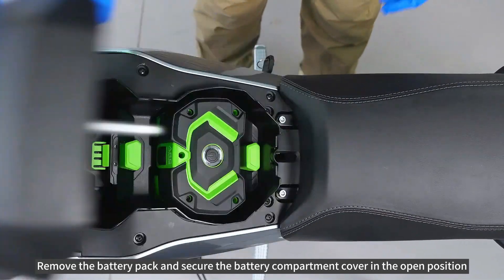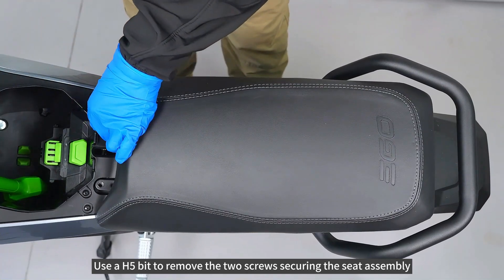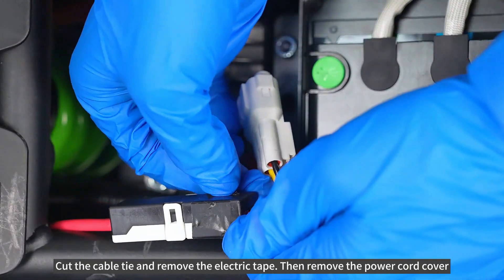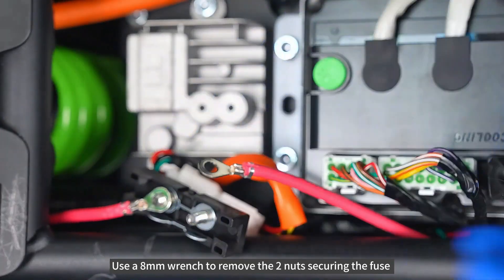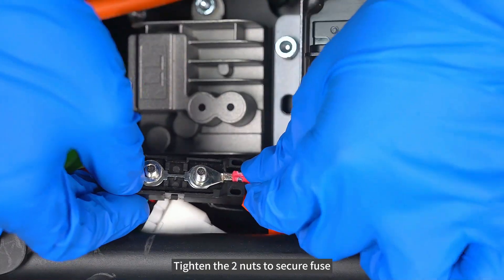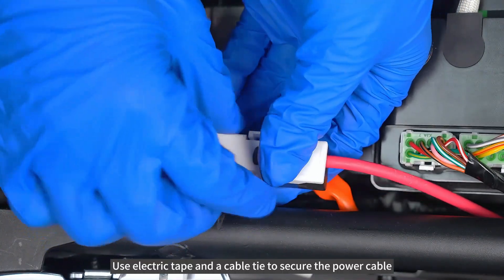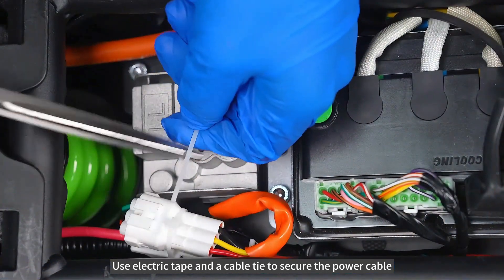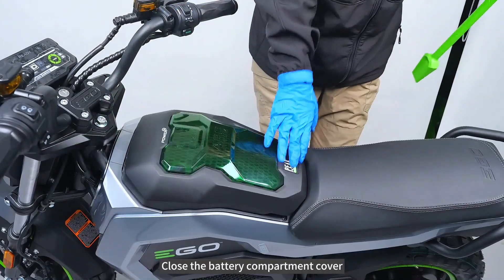EGO MB1000_How To Replace The Fuse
EGO POWER+ Mini Bike with Peak Power™
MB1005-2; MB1000

The EGO POWER+ Mini Bike with Peak Power™ technology combines the power of any two EGO POWER+ 56V ARC Lithium™ batteries to deliver quiet acceleration from its powerful hub motor with top speeds up to 28 MPH. Get up to 20 miles of range on a single charge with two included 56V 7.5Ah ARC Lithium™ batteries. Three driving modes including ECO, Normal, and Sport with parental controls deliver a fully customizable riding experience. Full suspension in the front and rear is included for a comfortable ride while dual hydraulic disc brakes provide powerful stopping performance. Off-road tires with an aggressive tread invite you to embark on any adventure.

This is a simple repair video for the EGO Minibike MB1005-2/MB1000, demonstrating how to replace the Fuse.